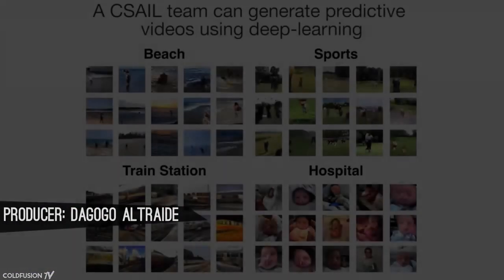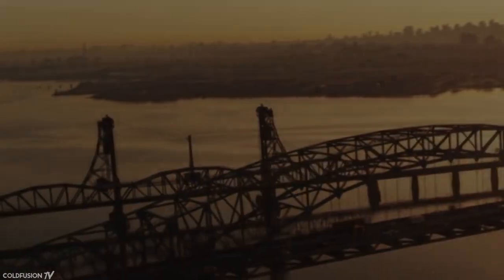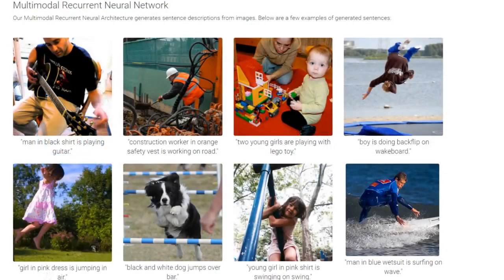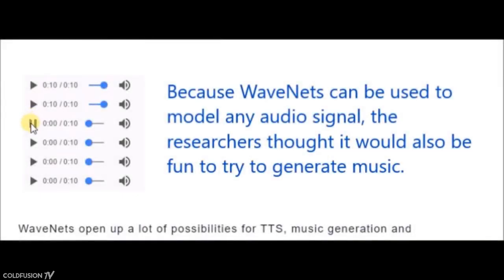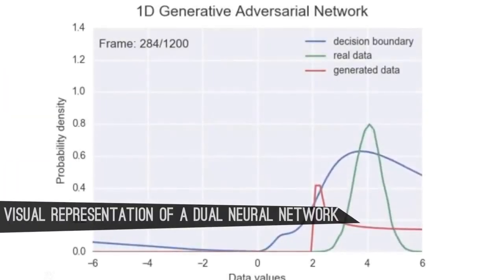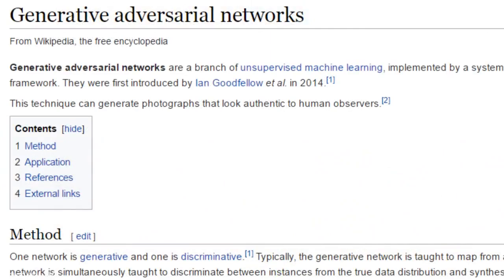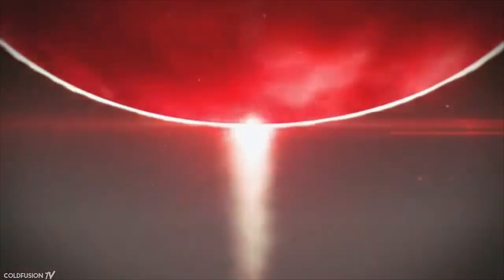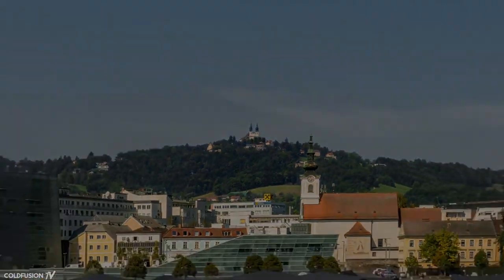A I is Progressing Faster Than You Think!